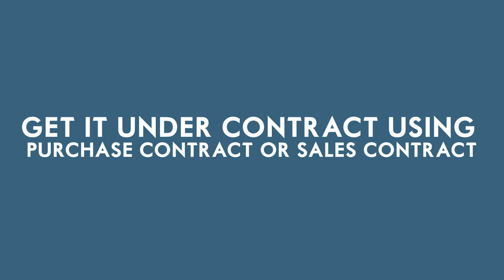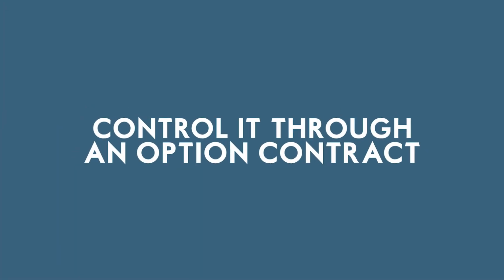How To Flip A House Without Buying It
Every business has a plan. House flipping business is not exempted here. You need to have the knowledge and plan to start a house flipping business. In this segment, I will show you how to get started into house flipping business and things you should avoid.

Mitch Stephen

00:00 Intro & Summary
00:26 Contract
02:16 Option
02:50 Theory
03:23 Webinar

JOIN THE REAL ESTATE INVESTOR SUMMIT COMMUNITY

About Mitch Stephen
Mitch Stephen has been a self-employed RE investor for 25+ years. His real estate investing career started at the age of 23 when he read "Nothing Down" by Robert Allen.

Mitch Stephen has purchased well over 2,000 houses in and around his hometown of San Antonio, TX. A high school graduate, who never stopped learning. Books, CDs, seminars, and webinars were his classroom.

Today he specializes in owner financing properties to individuals left behind by traditional lending institutions and giving new life to properties that scar the neighborhoods.

He has perfected a method of achieving cash-flow without having to be a landlord and without having to rehab properties. He’s mastered the art of raising private money and the classic "Nothing Down" deal.

He has pioneered the idea that you don’t have to give discounts to sell your notes.

A passionate speaker who delivers the message of integrity first and profits second; an expert at keeping it simple and explaining, in plain English, the theories that made him financially independent. He is always an inspiration to those around him.